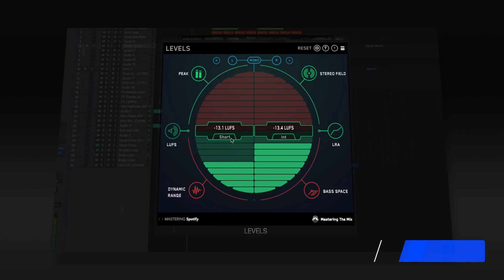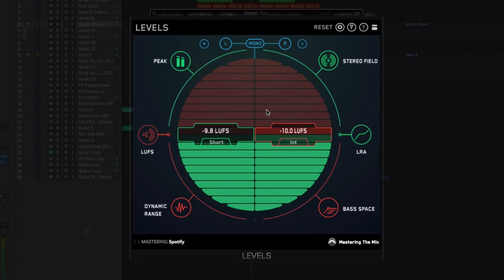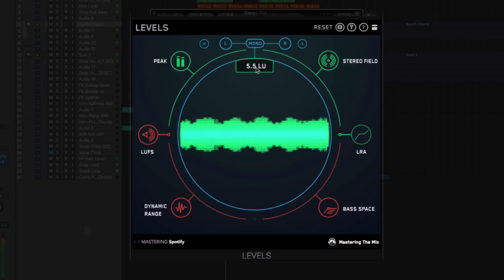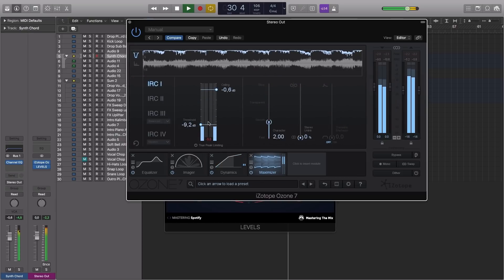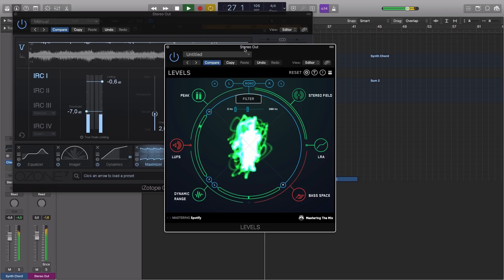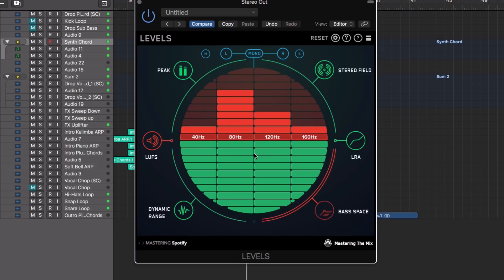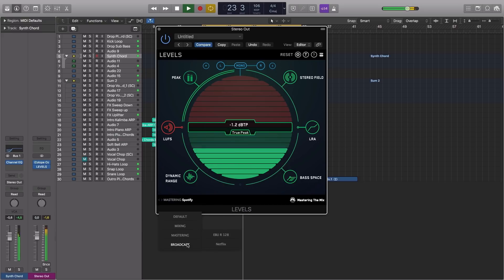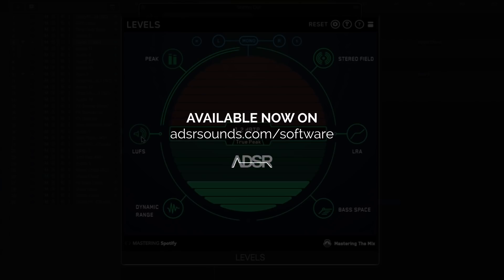Levels 2.0 by Mastering The Mix - Identifies technical issues in your mix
LEVELS helps music producers get a technically excellent final mix and master. It does this by analyzing the essential elements of your mix and alerting you if there is an issue. The powerful tools give you the crucial information you need to make improvements to your mix.

-- ADSR --